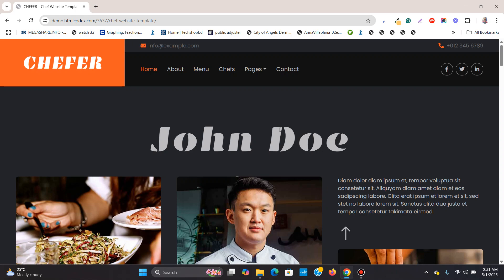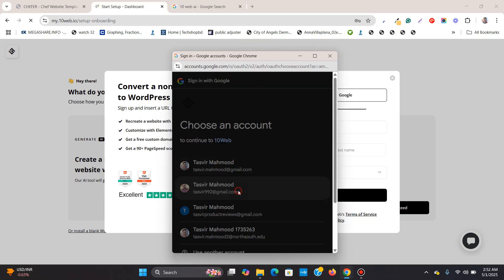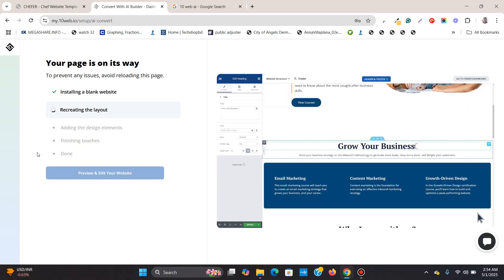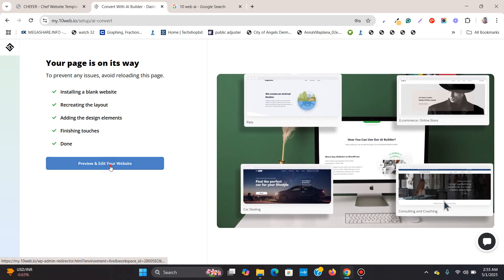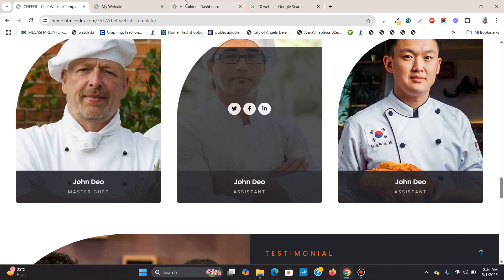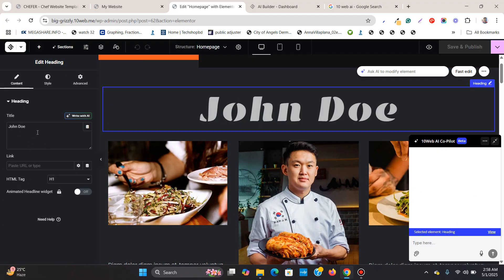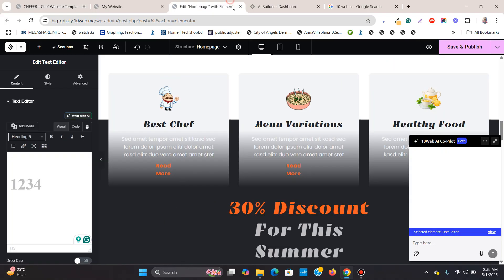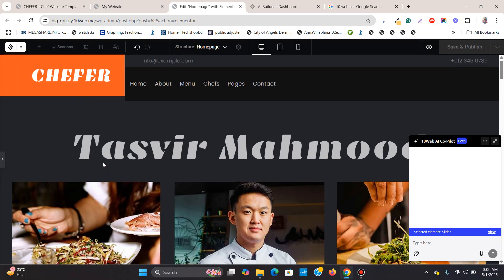How to clone any website to Elementor WordPress within minutes using AI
In this Elementor tutorial video, I am going to show how to clone any website to Elementor WordPress within 5 minutes using AI (Artificial Intelligence).  I have cloned the site using the 10 Web AI hosting to clone the site using its AI feature.